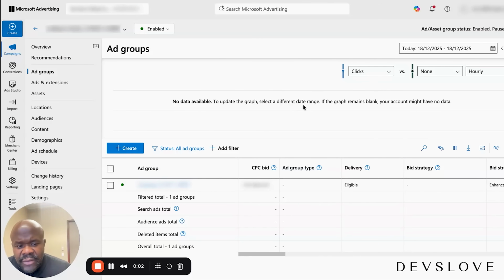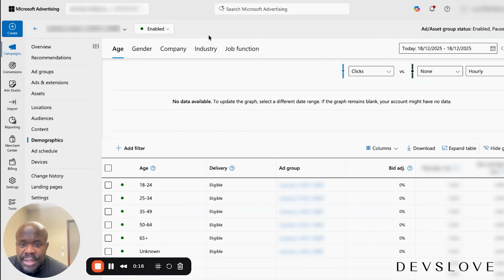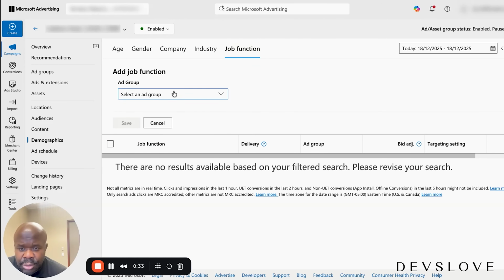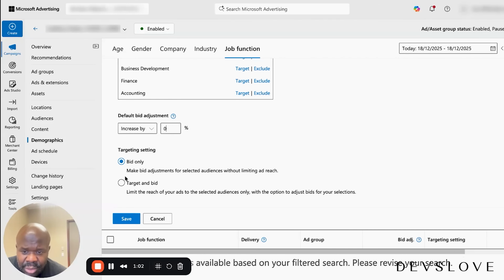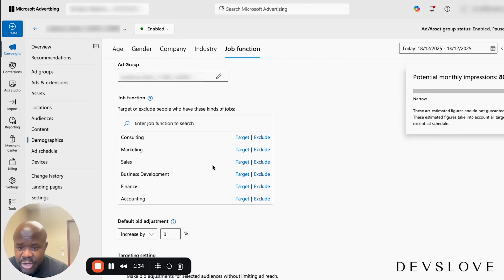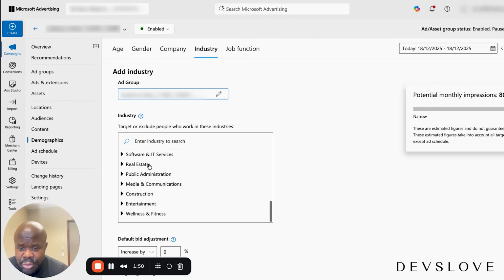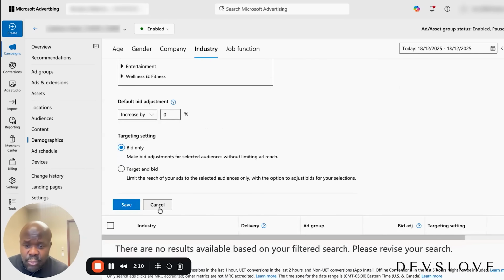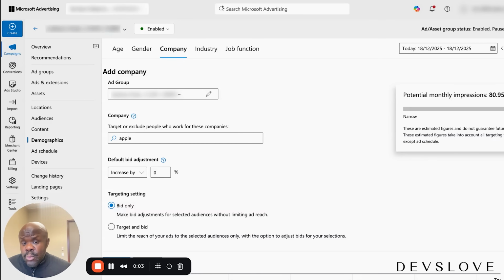Microsoft Ads B2B Targeting Tutorial (LinkedIn Company, Industry & Job Function)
In this tutorial, I’m walking through Microsoft Ads’ LinkedIn-based B2B targeting so you can reach the right companies, industries, and job functions—not just broad keywords.

As Google Search costs keep rising for lead gen, Microsoft Ads can be a strong secondary channel—especially when you use its unique LinkedIn profile targeting to tighten lead quality and stay focused on your ICP.

In this video, you’ll learn:
✅ Where to find LinkedIn targeting inside Microsoft Ads
✅ How to set up an Audience campaign and apply Demographics targeting
✅ How to target by Company, Industry, and Job Function (and how to layer them)
✅ Why company targeting coverage often skews more enterprise (and what to do about it)
✅ How intent-based marketing can help you build and upload lists of companies actively researching your service

Devslove is a Toronto-based performance marketing agency that tackles complex marketing challenges for lead gen, local, and hospitality advertisers. We build high-performing, full-funnel strategies that turn ad spend into customers.